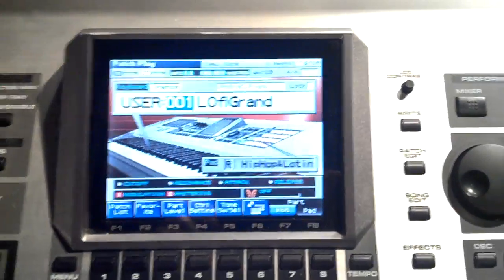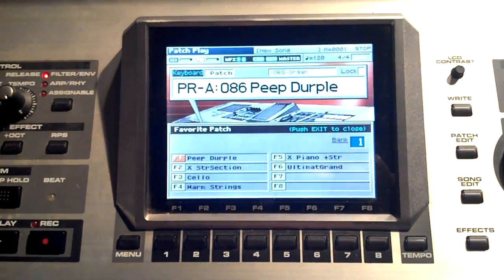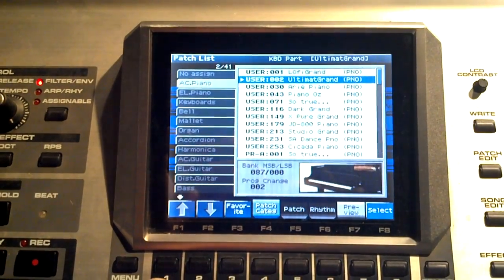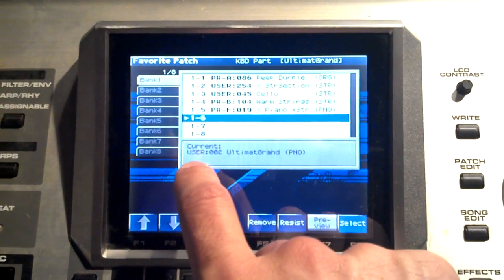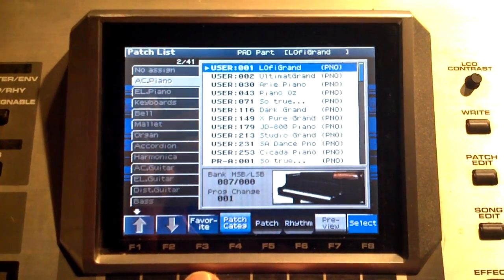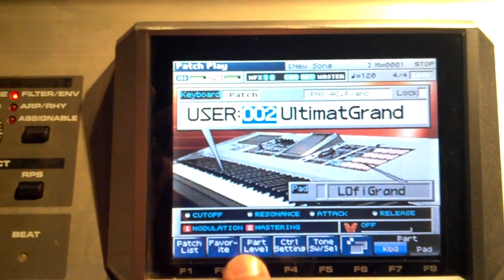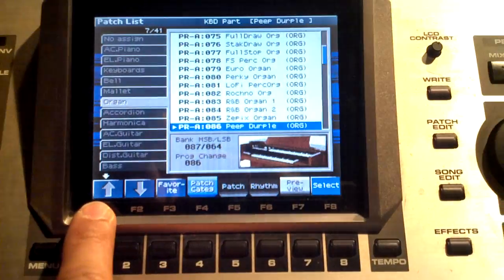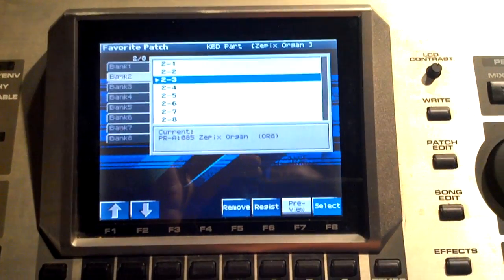Roland Fantom X8 Favorites.mp4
Setting favorites patches for quick recall on the Roland Fantom X8 Keyboard